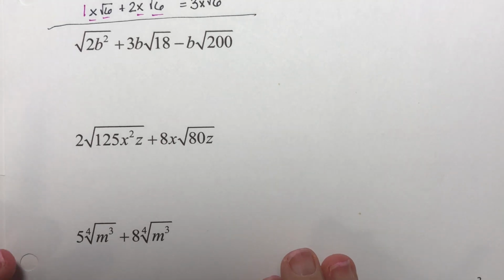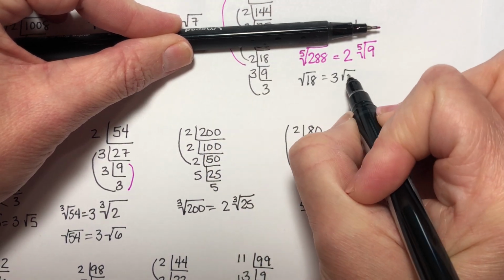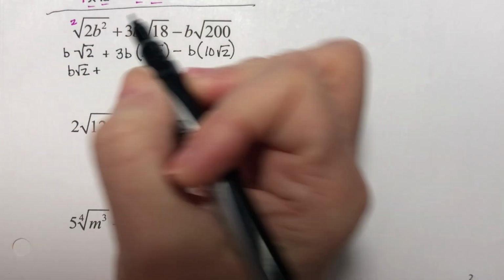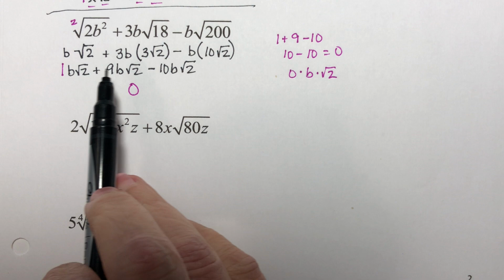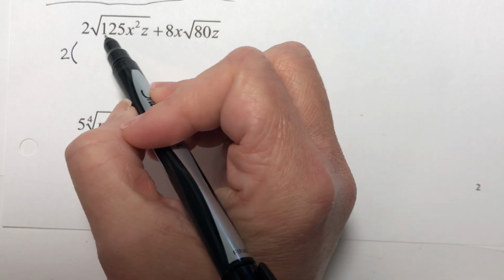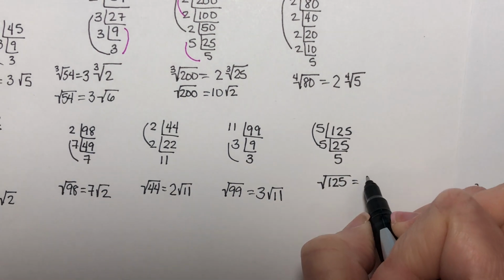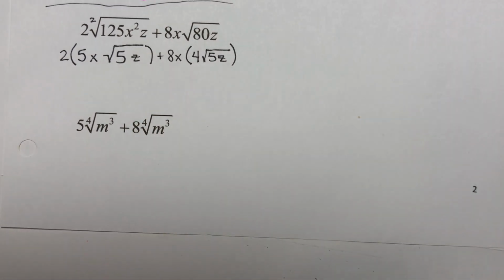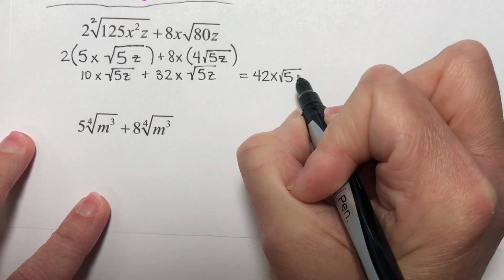Section 8.3 Adding and Subtracting Radicals (Part 4 of 5)